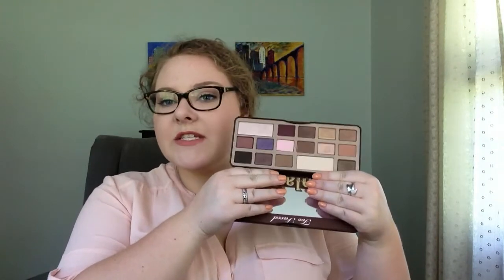Carry on Makeup For Nashville Trip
I traveled to Nashville with carry on bag only so I wanted to share how I packed my makeup and what I brought along with me.
Hope you enjoy! Let me know your favorite carry on packing tips!